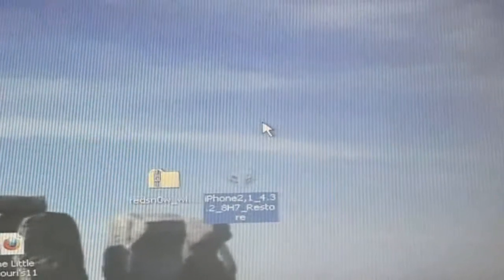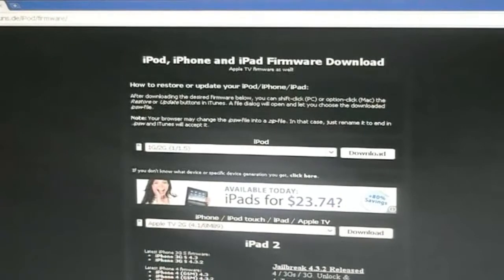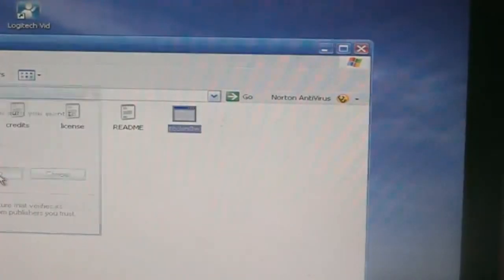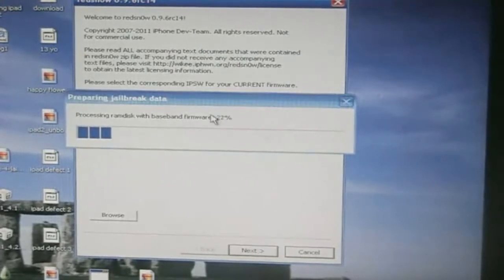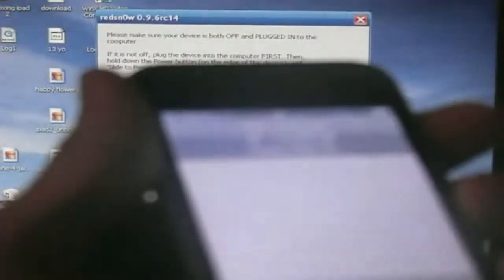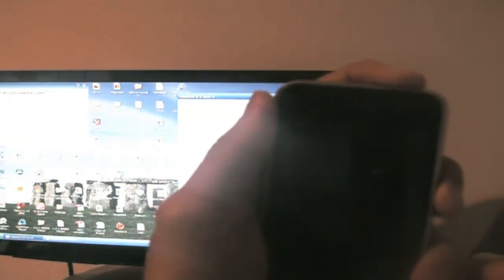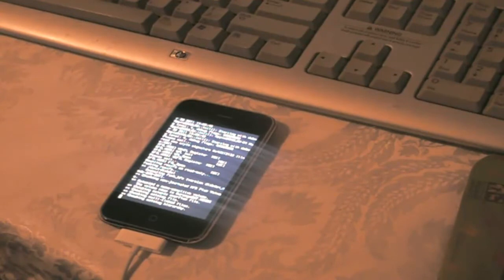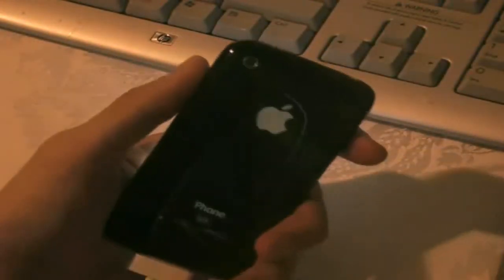Untethered 4.3.2 Jailbreak for Phone 4,3GS iPod Touch 4,3 & iPad w/ Redsn0w 0.9.6RC14